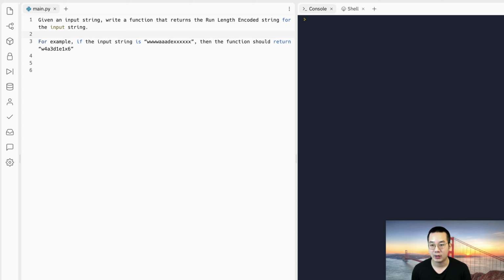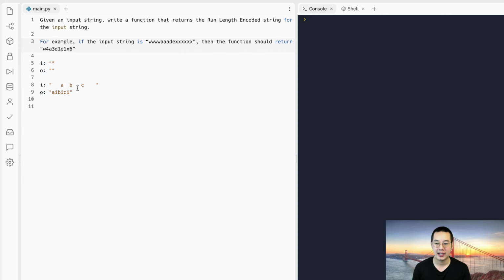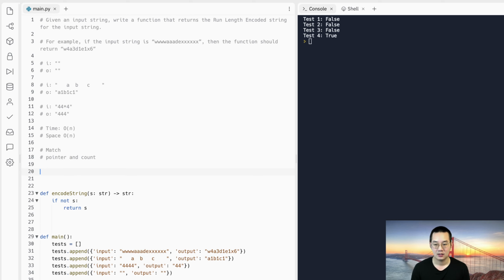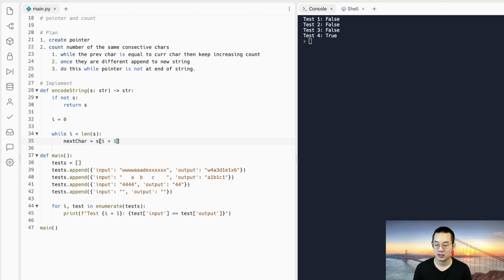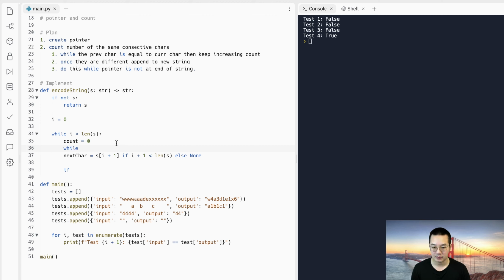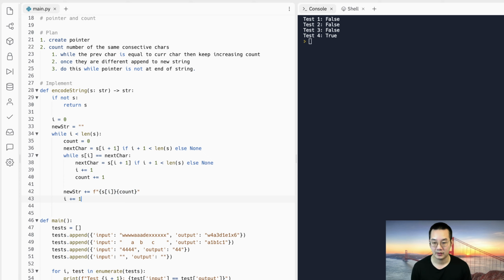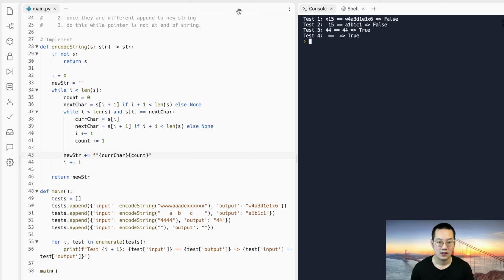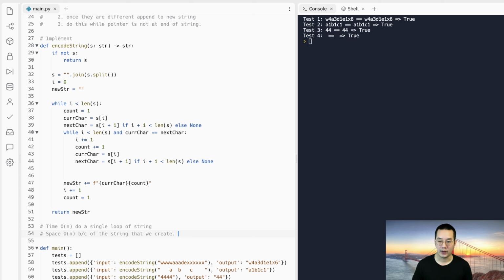UMPIRE Algorithms: Run Length Encoded String